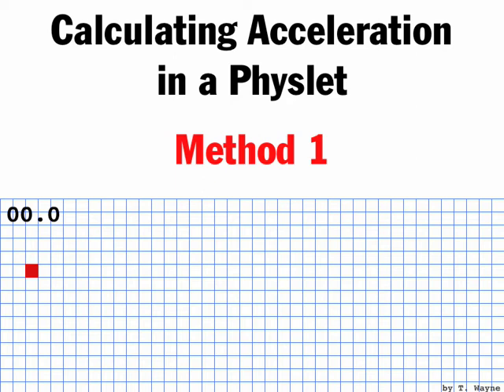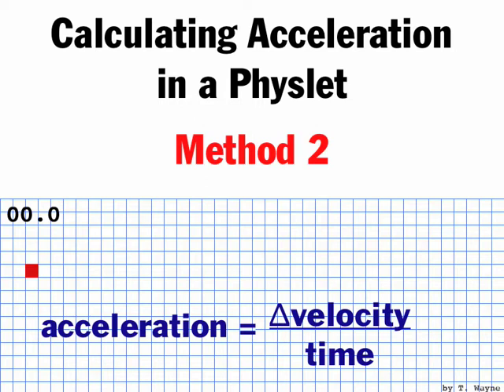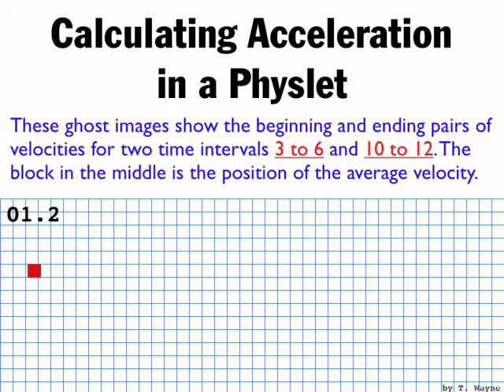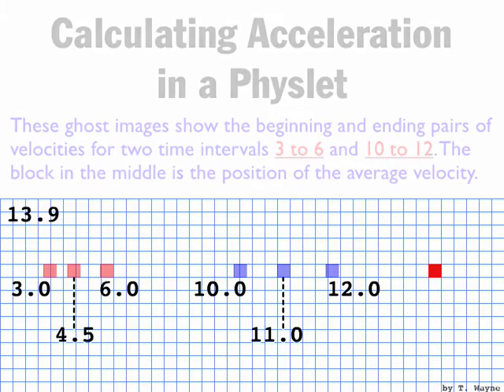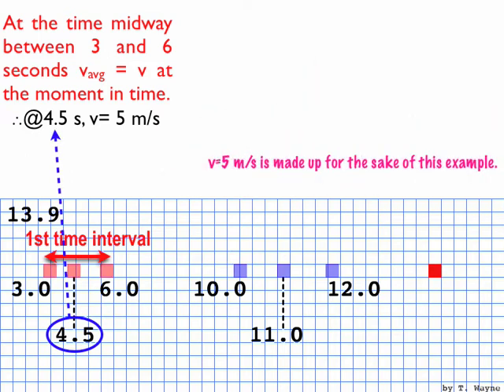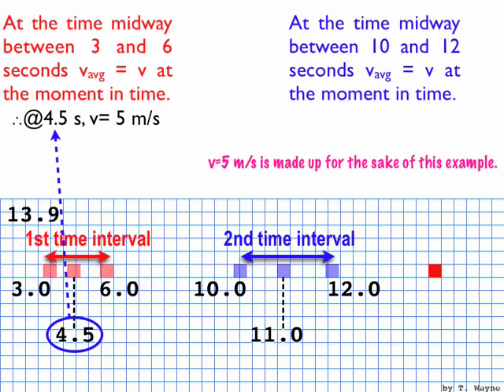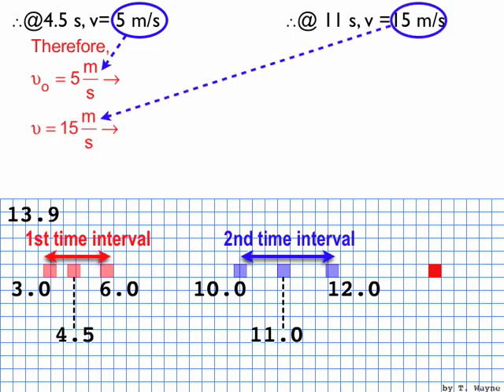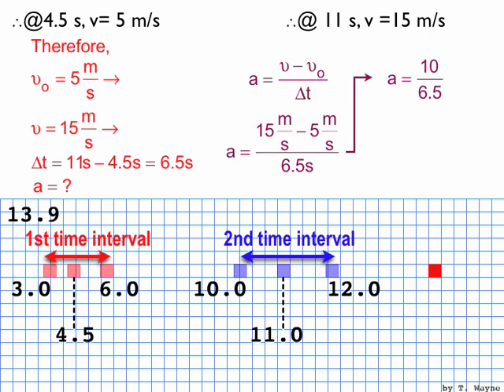How to find Acceleration on a Physlet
UPDATED! This video will give you instructions on how to find the acceleration in a physlet's animation. Note: you need to view the video on how to fins the average velocity before viewing this one.